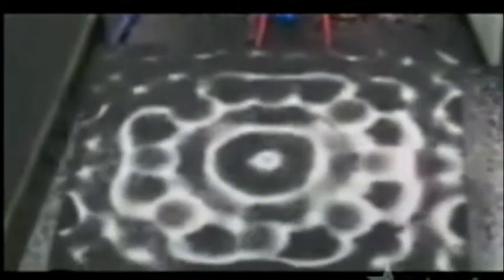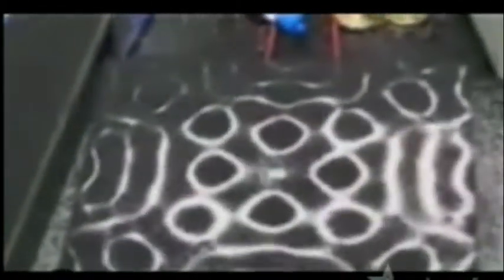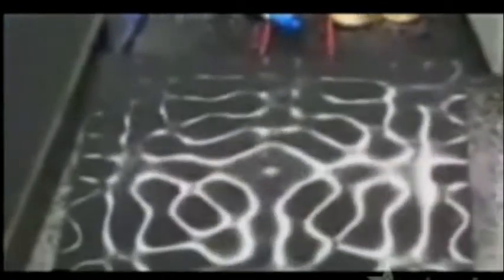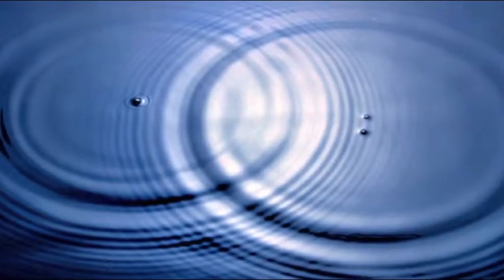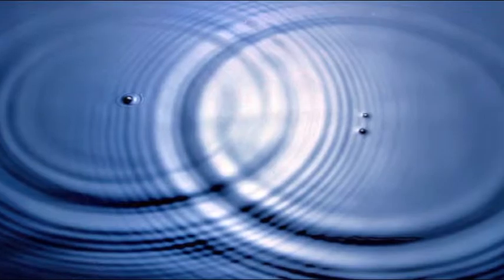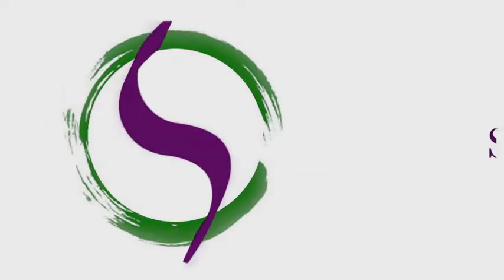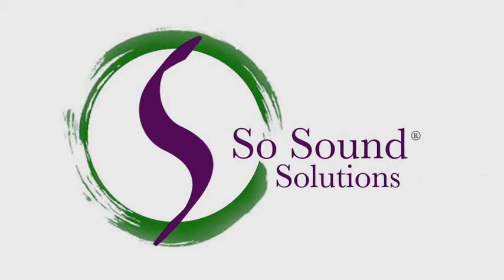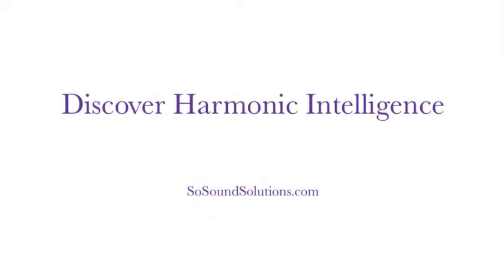ART ( Acoustic Resonance Technology)